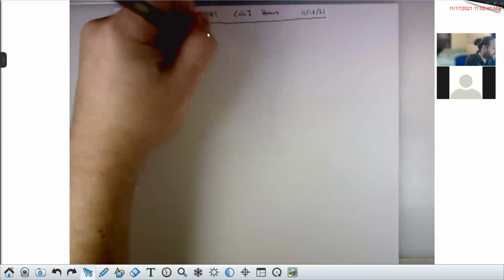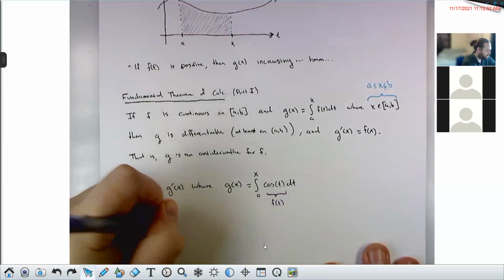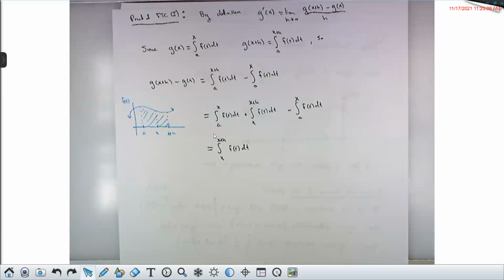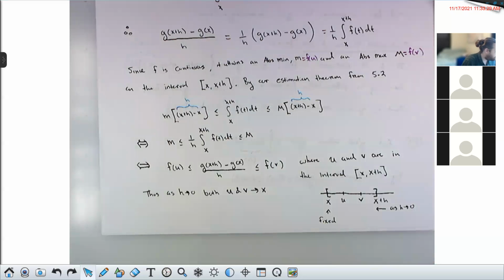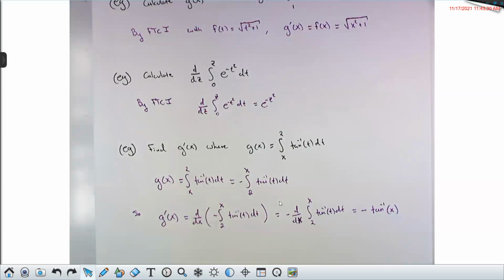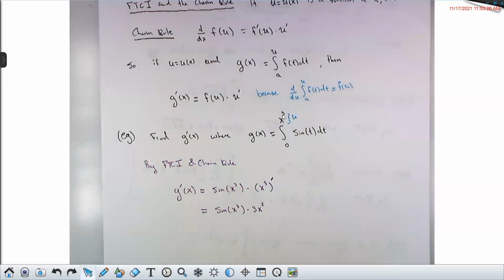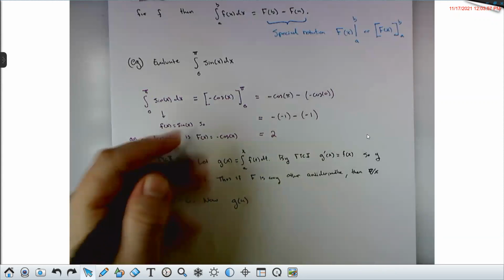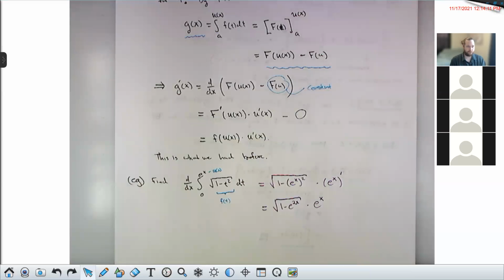MAC2311.0H1 Lecture 11.17.21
The Fundamental Theorems of Calculus (section 5.3)